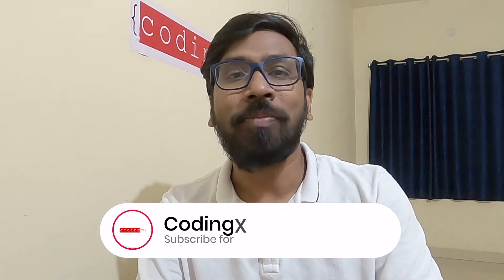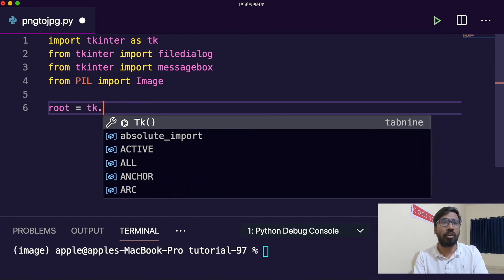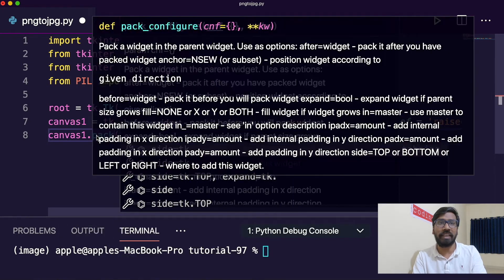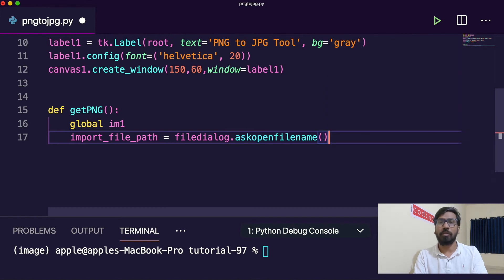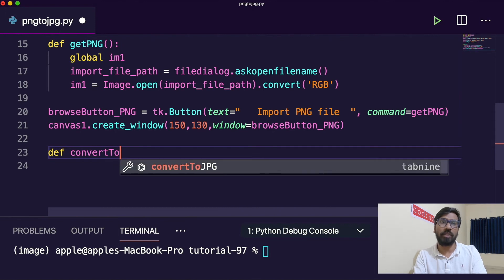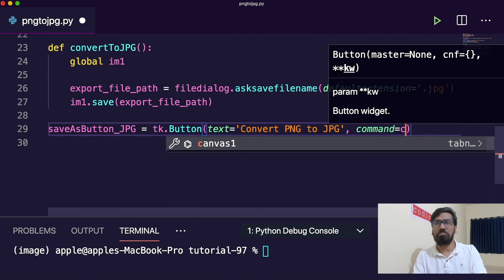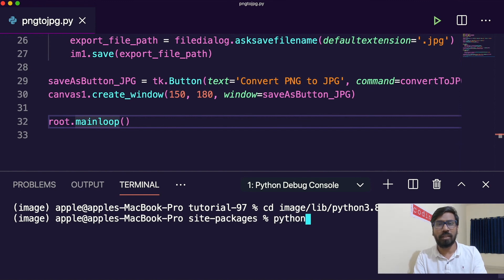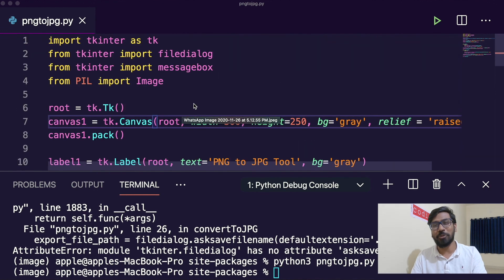[43] Convert PNG to JPG in Python | Python Project #8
In this video, we will learn how to convert PNG to JPG in python.

- Python Crash Course
- Automate the Boring Stuff with Python
- A Smarter Way to Learn Python
- Machine Learning for Absolute Beginners
- Hands-on Machine Learning with sci-kit-learn and TensorFlow